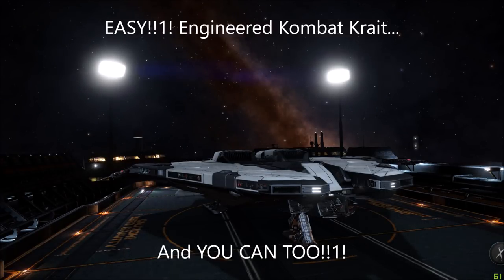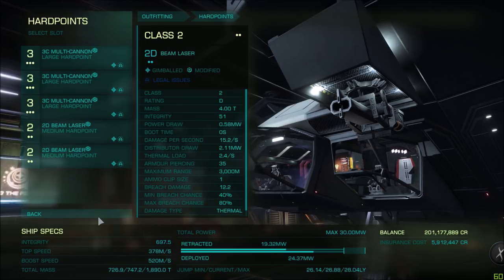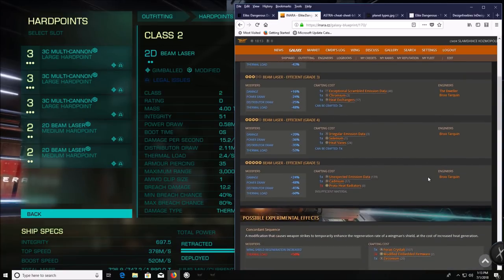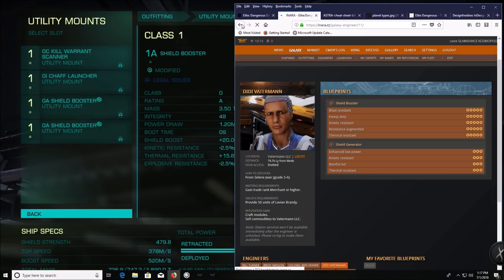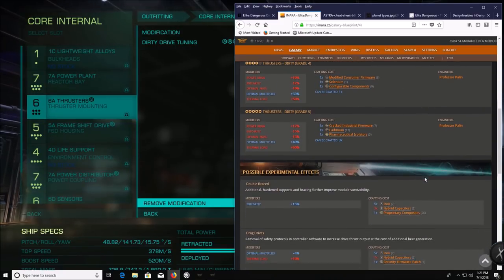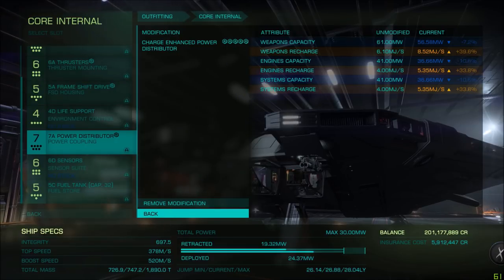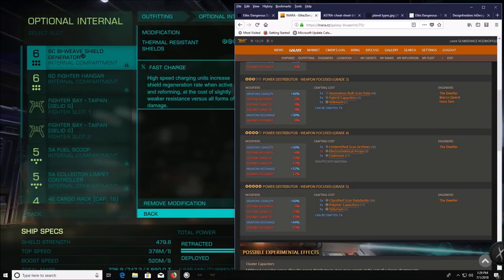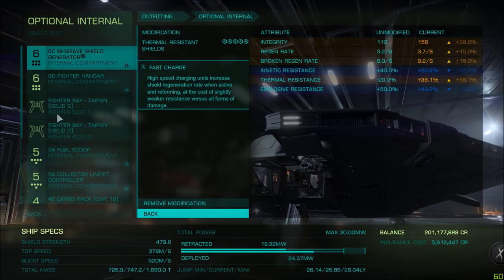EASY!!1! Engineered Combat Krait MK2, AND YOU CAN TOO!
This is my engineered combat build for the Krait MK2 in Elite Dangerous...

For more information on engineers and mods.